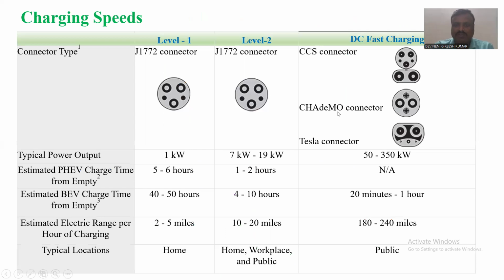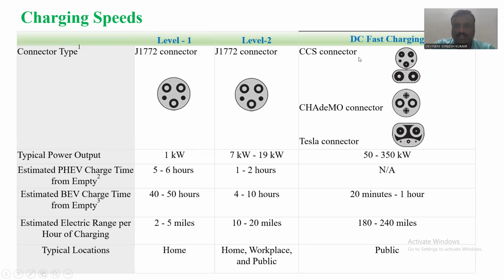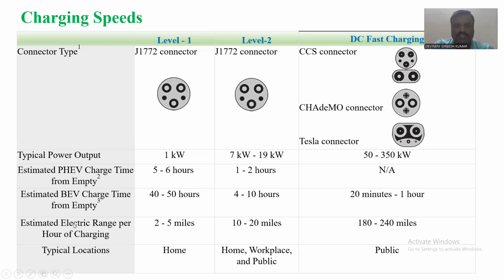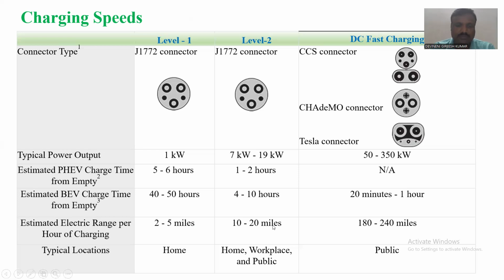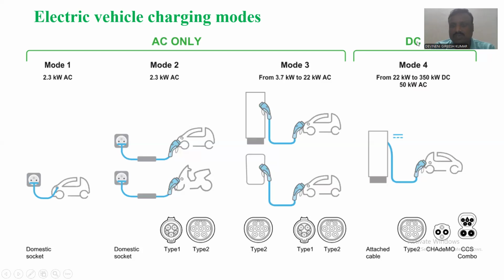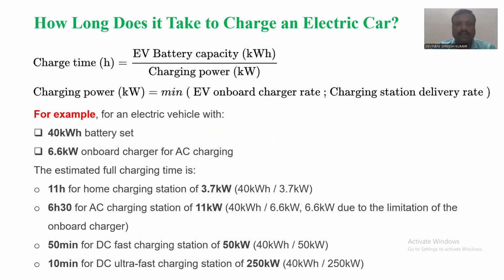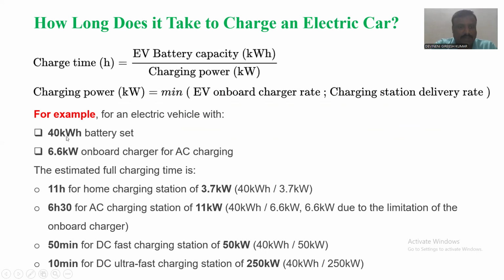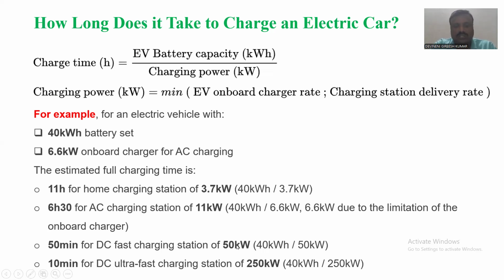E V Charging Speeds